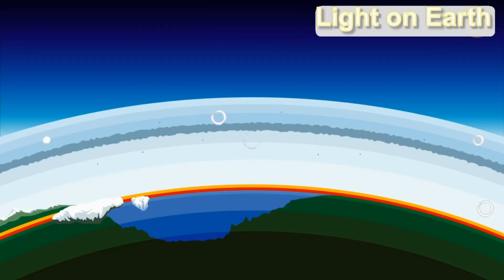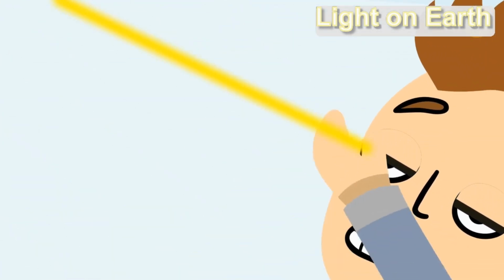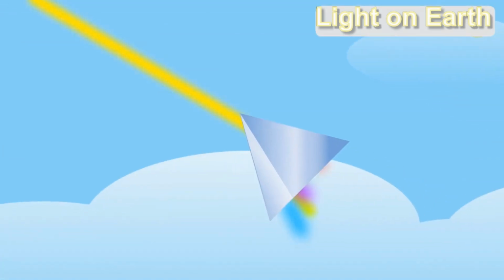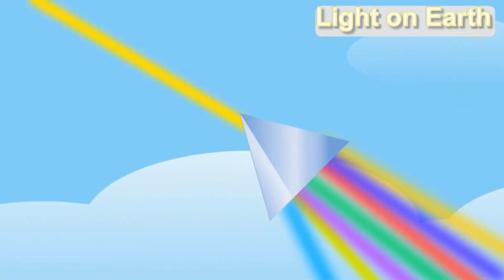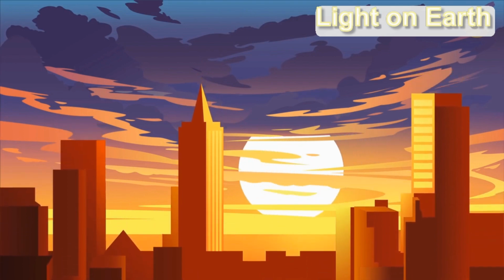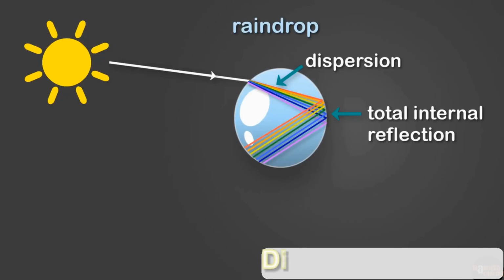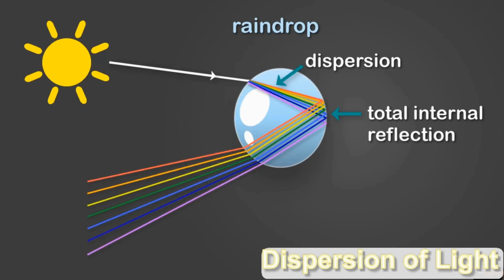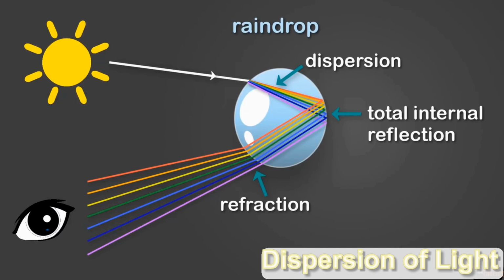Light Exhibits at the Outer Space of the Glasgow Science Centre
See full Interactive video on The Light Exhibits at the Outer Space of the Glasgow Science Centre.

 Going to Scotland. Visit the Glasgow Science Centre and see these amazing Exhibits.